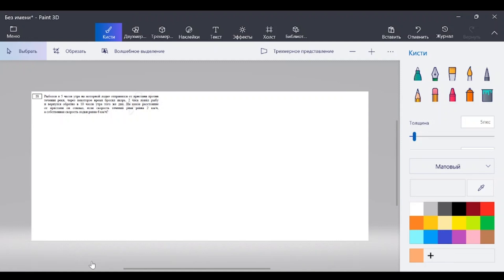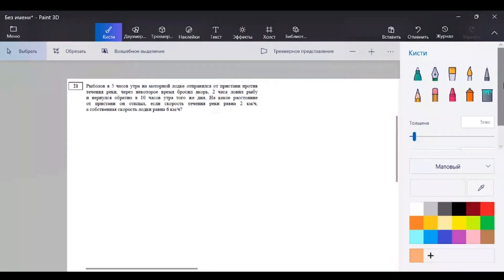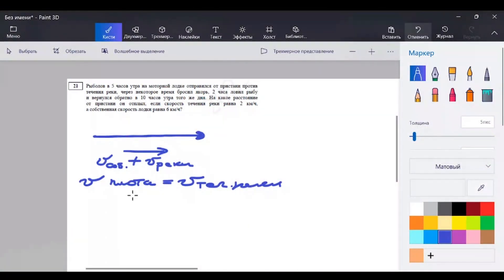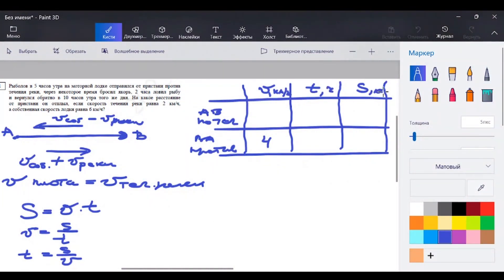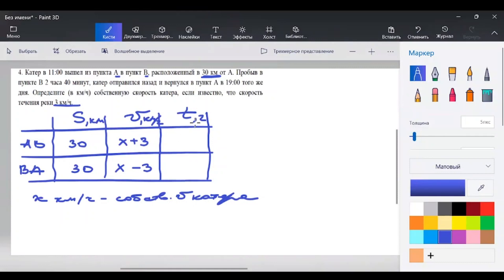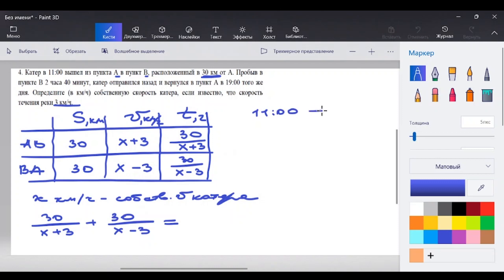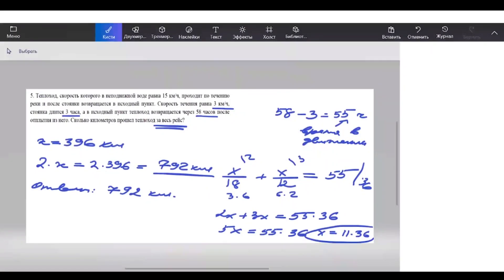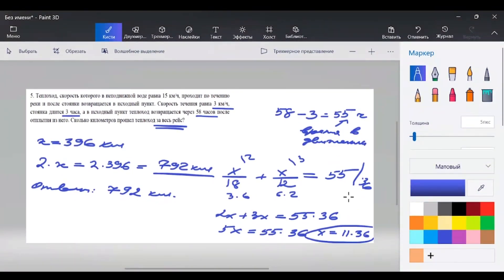ОГЭ по Математике. Занятие №37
Вы можете задавать свои вопросы в чате в Discord.
Зарегистрироваться на курс подготовки к ОГЭ по математике можно по ссылке

Занятия курса проходят по вторникам в 18:00 и четвергам в 17:30 (время МСК+1).